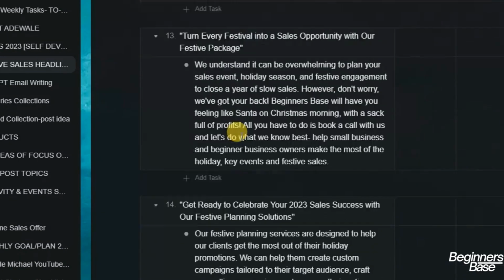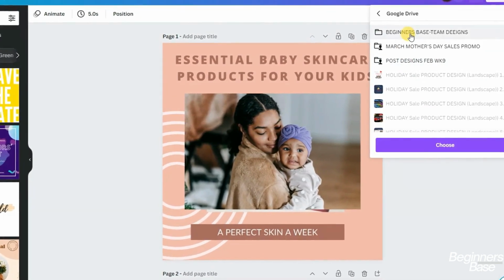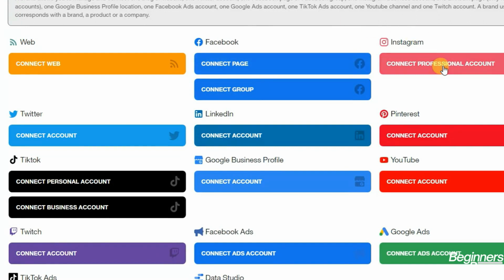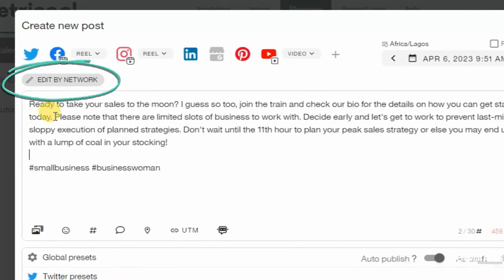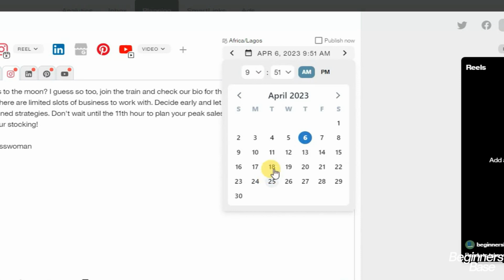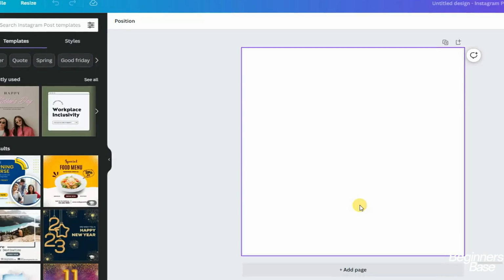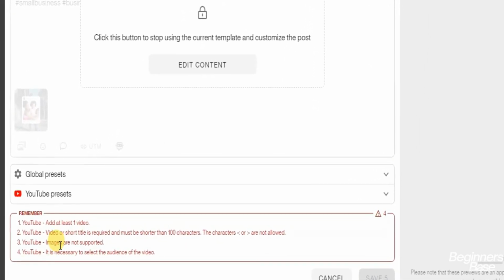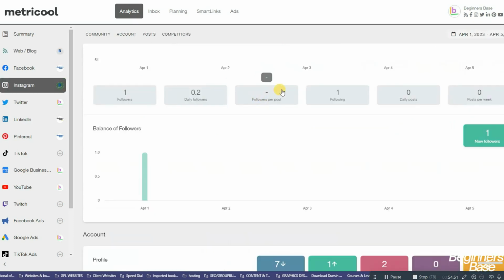How to Schedule Posts with Metricool & Canva!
In this video, I'll show you how to use metricool and Canva to schedule posts on your social media accounts.

With metricool, you can easily manage your posts and schedule them in a way that makes sense for your business. Plus, Canva makes it easy to create beautiful posts that will help your social media game more effective!

Watch this video to learn how to use metricool and Canva to schedule your posts correctly!

Hi, I'm @adewale.michael! on this channel, I share my journey and insider tips on starting and scaling a successful online business. From my nearly 20 years of real-world hustle, trial and error, and ultimate success, I share actionable strategies for building a personal brand,  scaling your side hustle, and growing your business so you can also make money or build your influence.